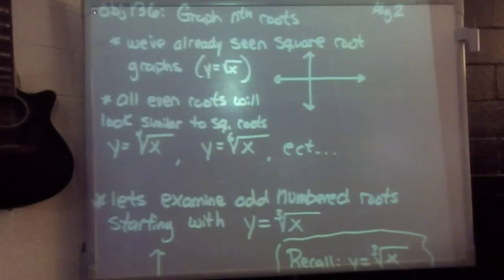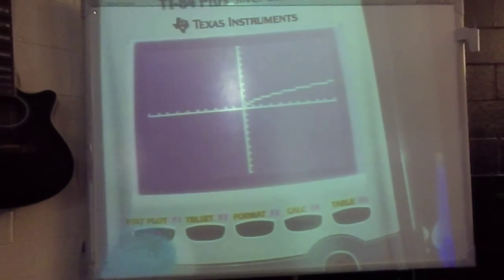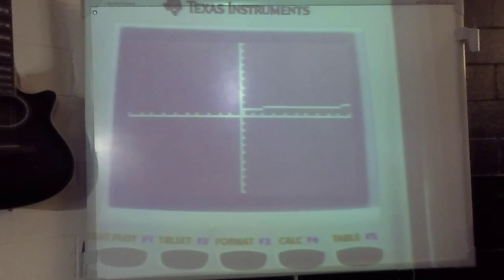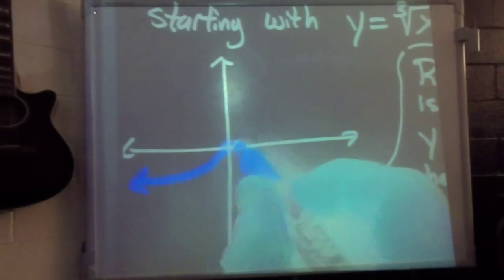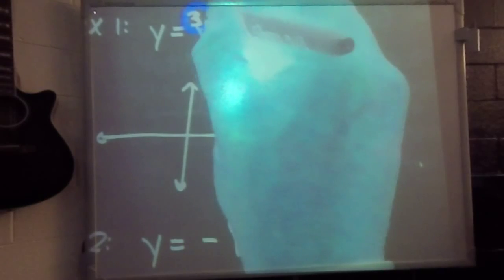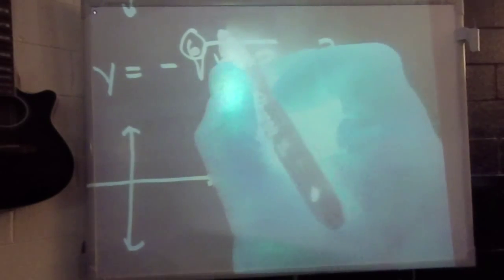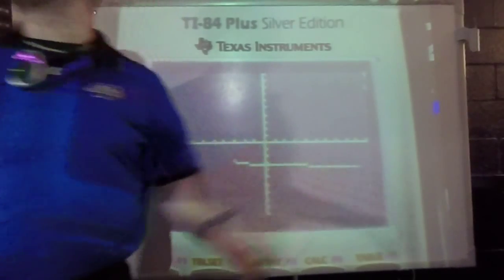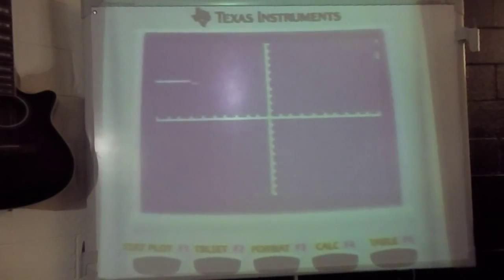Algebra II Objective 136 Graph nth roots